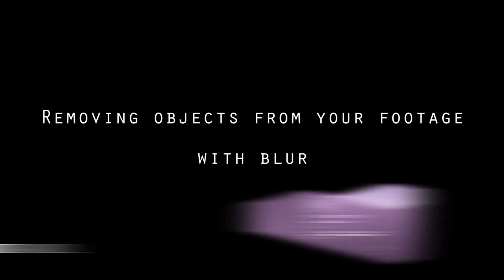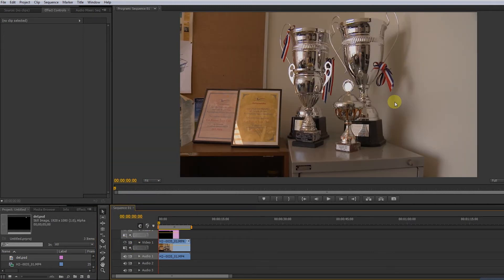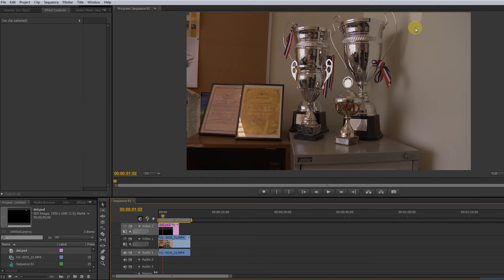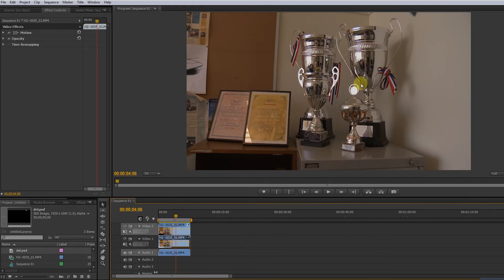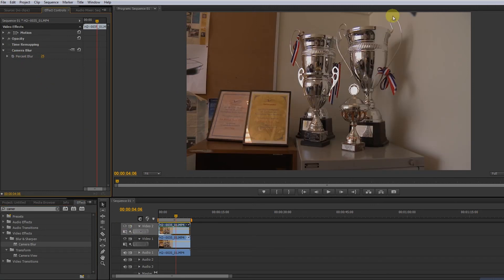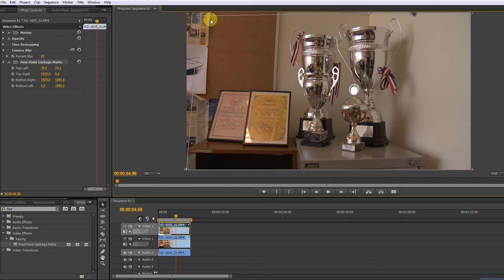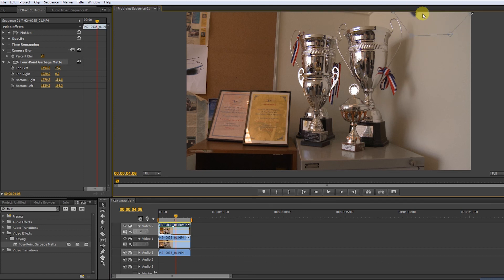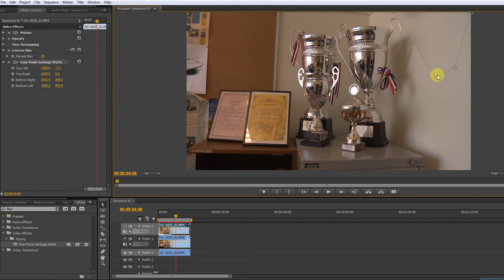Adobe Premiere - How to remove unwated objects from video with blur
How to remove objects from video with only Premiere using blur